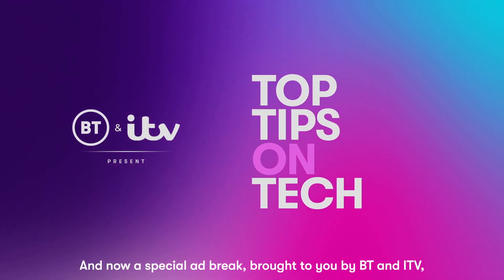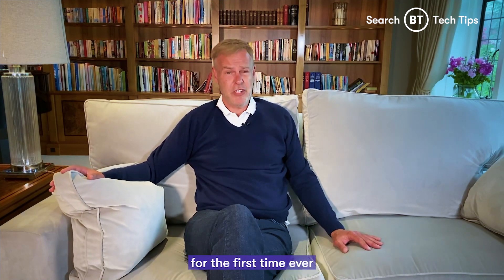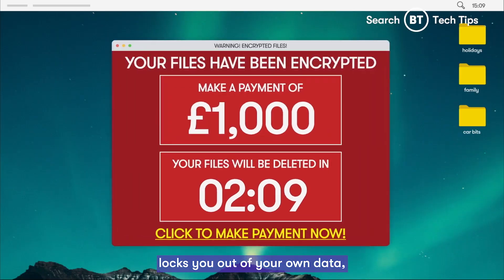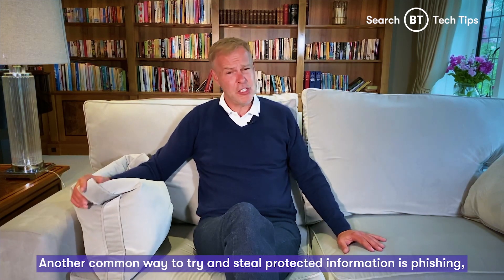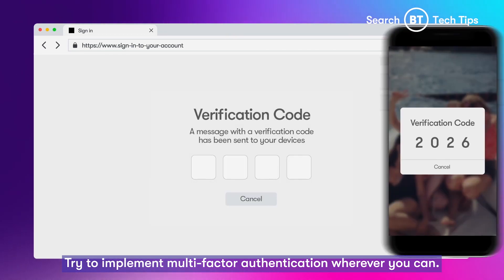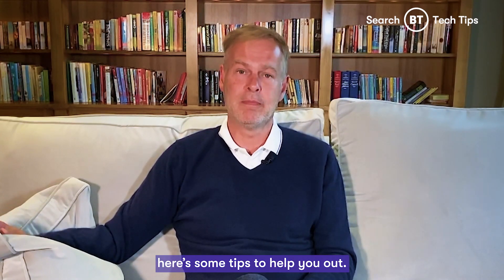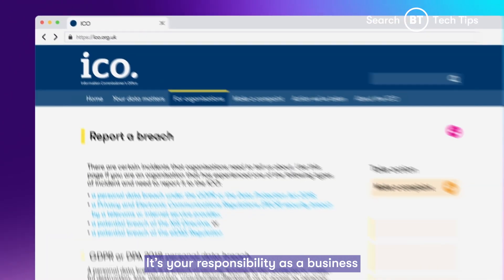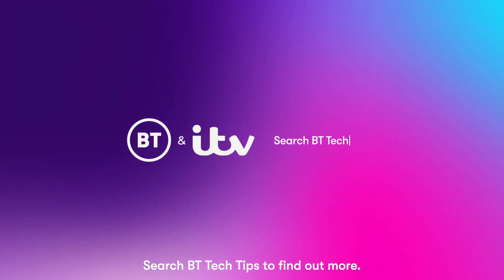Protecting your business online, with Peter Jones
Peter Jones walks through some of the ways you can adapt to keep your business safe online